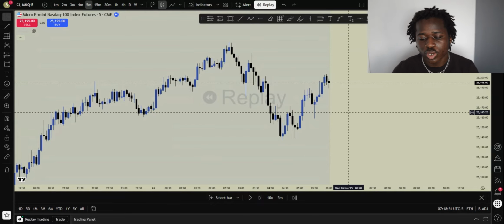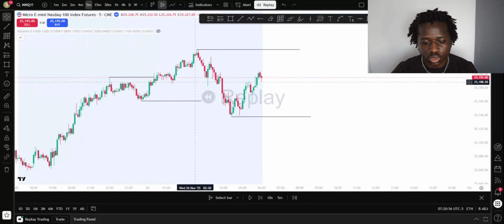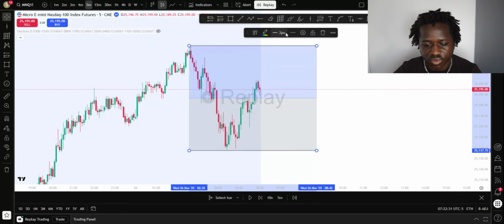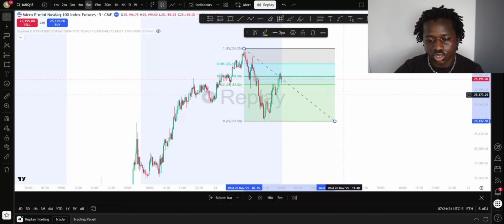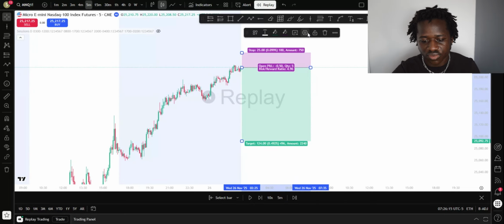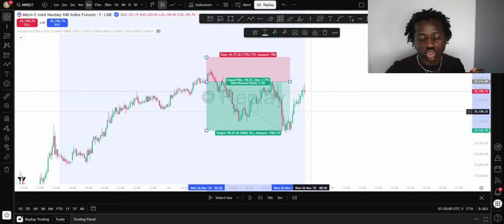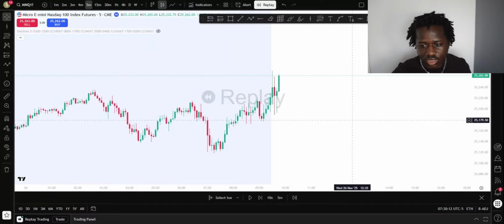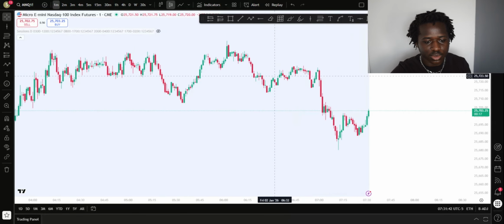Bootcamp Ep 11: Beginners Guide To Using TradingView